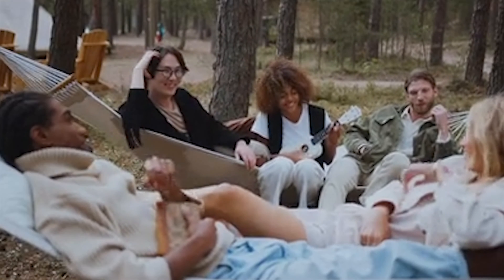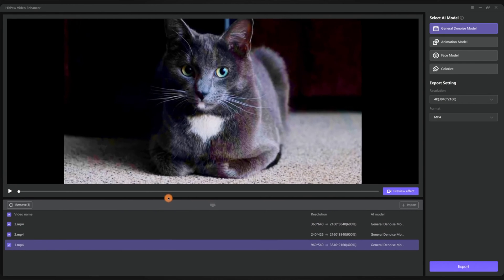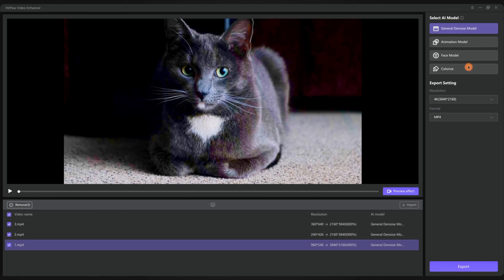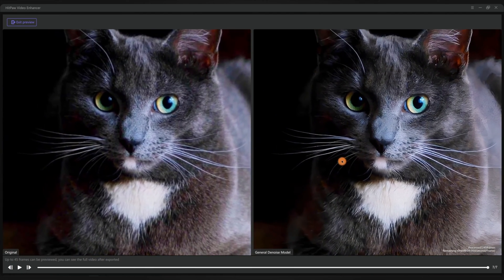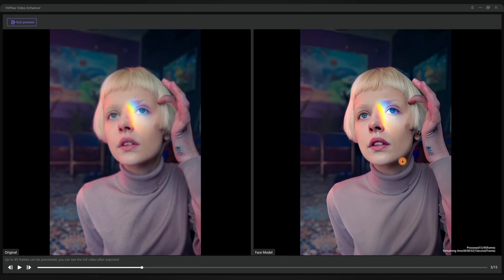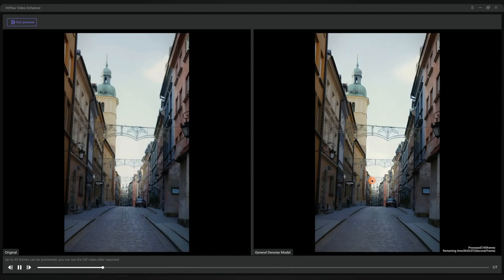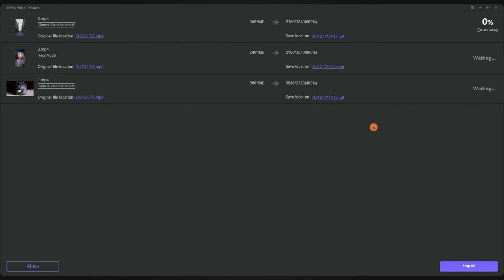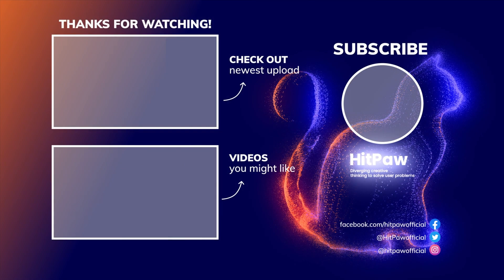How to Increase Video Quality | Enhance to 4K(2023 Tutorial)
- Automatically upscale video with trained AI
- Perfectly enhance and enlarge low-res videos up to 4K/8K
- Incredibly provides best noise reduction for videos to get rid of blur
- Exclusive designed AI to repair videos of anime and human face
- Flawlessly colorize black and white movies with high-quality
- More AI video solutions!

Improve video quality
Improve video quality online
Improve video quality online free
Enhance video quality
AI video upscaling
Enhance video quality online
Online video upscaler
Automatic video enlargement
video upscaling tool
AI video upscaling online
Online AI video upscaling
Upscale Video online with AI
Auto enlarge video online
Video upscaler online
Online AI video enhancer